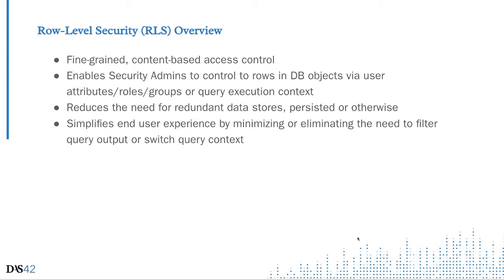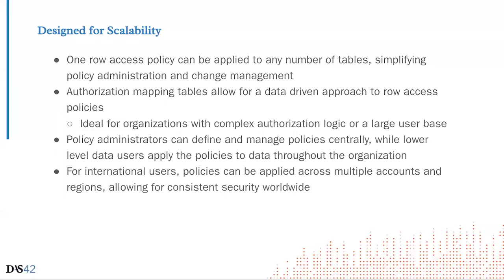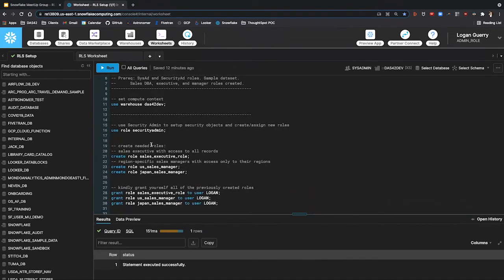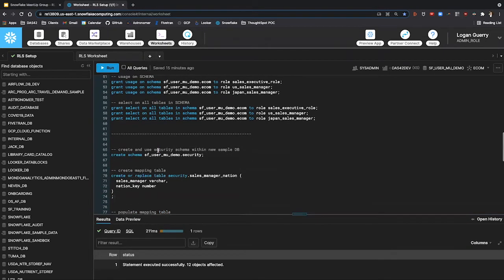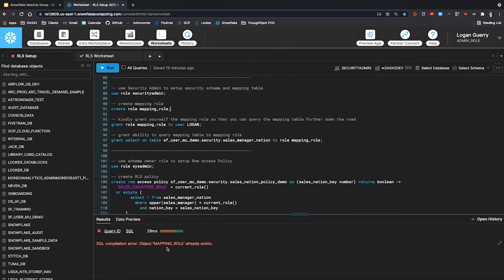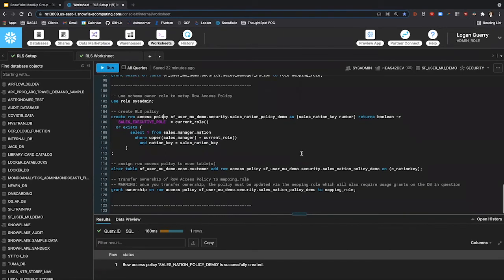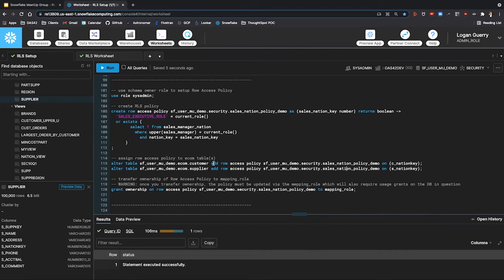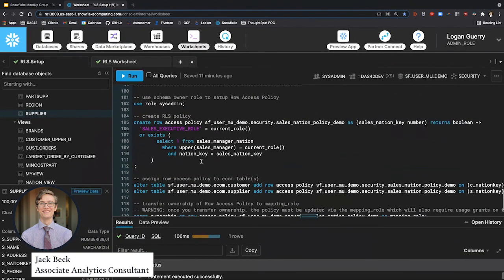Row-Level Security in Snowflake Demo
Controlling data access through Row-Level Security is  easier and more effective with Snowflake’s new row access policies. This new feature is designed to secure data at a row level granularity, delivering a simplified user experience where users only see content appropriate to their role. Discover how Snowflake’s row access policies can transform the way your organization stores and accesses data.

0:00 Introduction
0:35 Overview
5:48 Demo
22:42 Q&A

Presented by DAS42’s Denver Snowflake User’s Group on August 31, 2021.